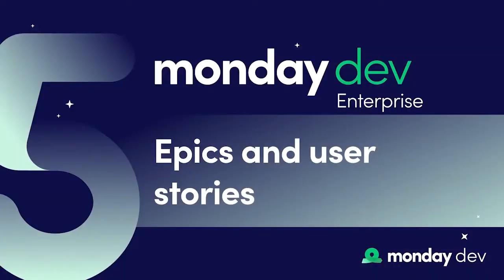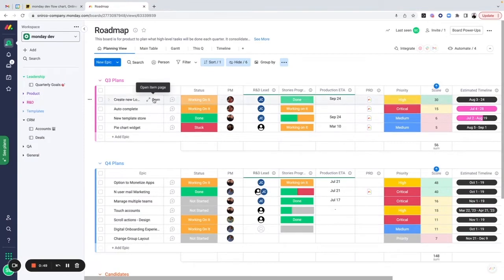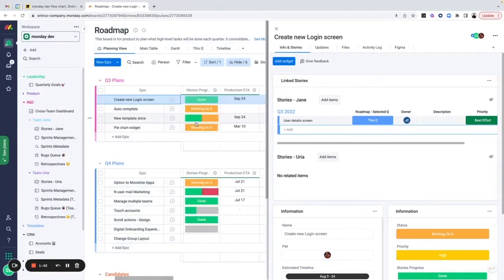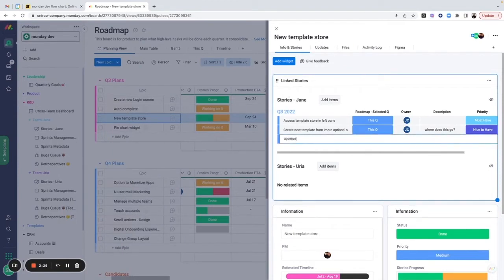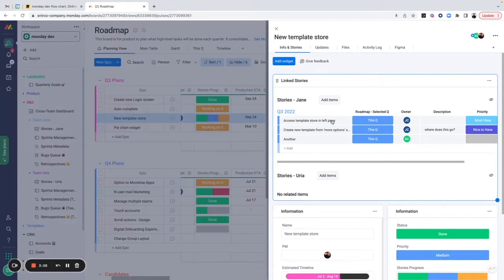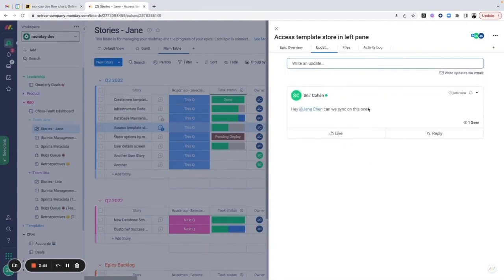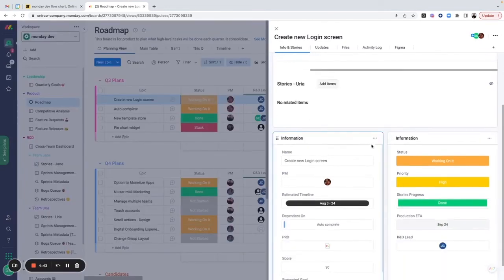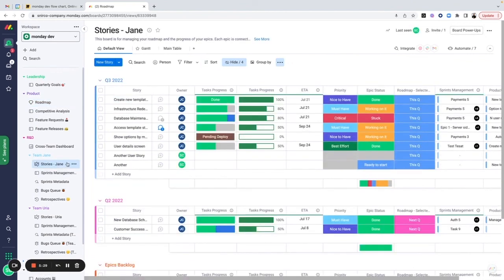monday dev: Enterprise - Part 5 - 'Epics and user stories' | monday.com webinars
A deep dive into the monday dev product for enterprises- managing epics and stories.